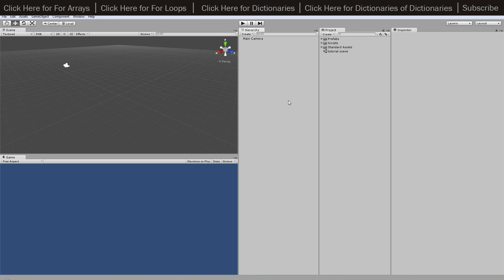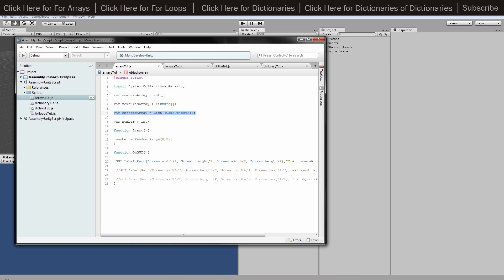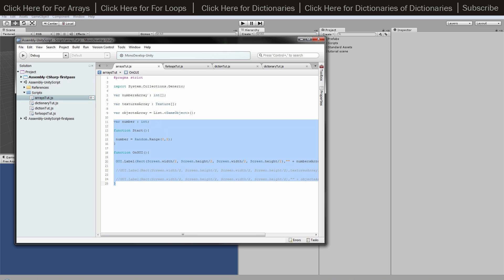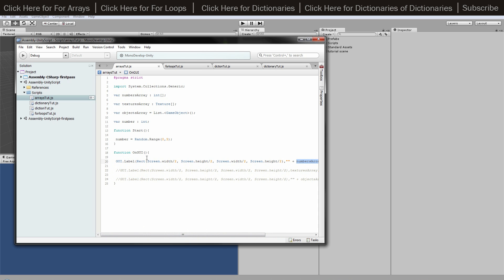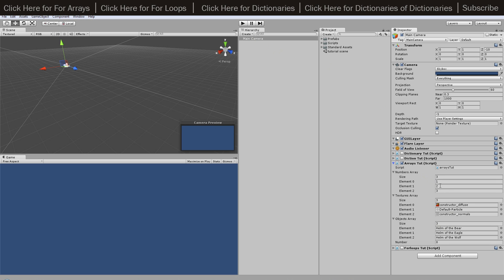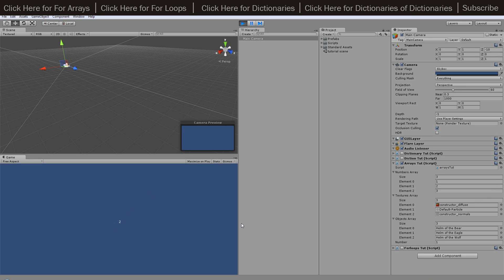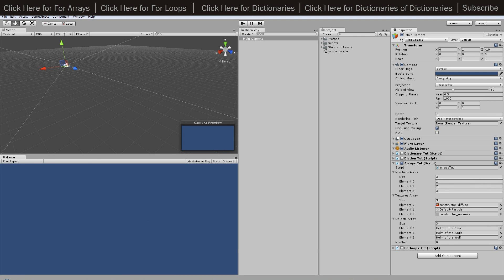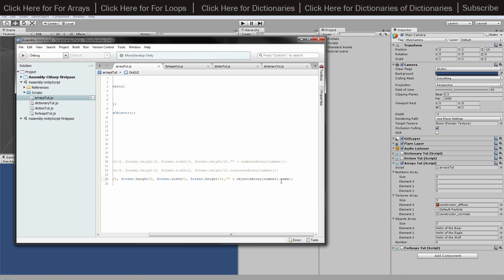Unity Tutorial: Arrays and lists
Unity tutorial on making a game. Gameobject lists, arrays and how to use them